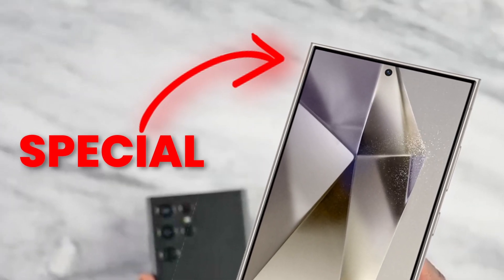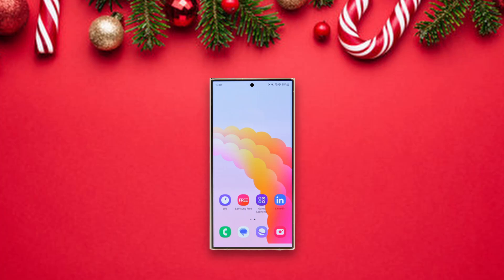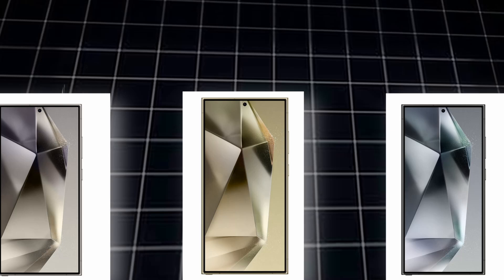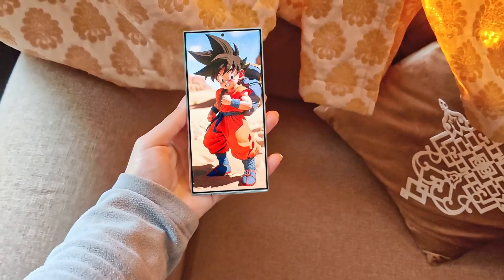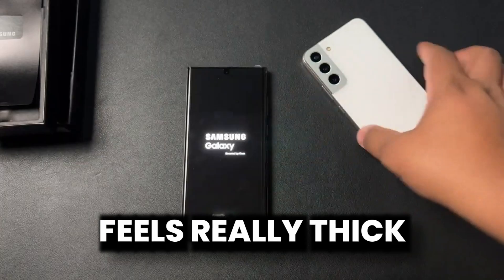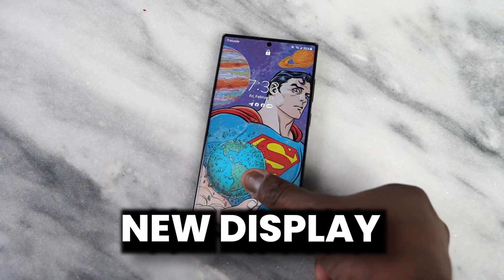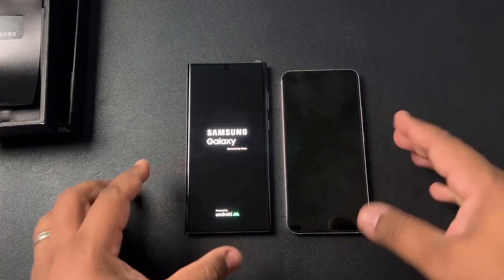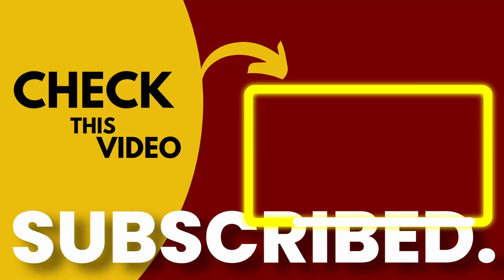What's So Special about Galaxy S24 Ultra Display?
s24 ultra display details are here

Samsung S24 Ultra - Galaxy S24 Ultra new display look is out.

Samsung S24 Ultra - Galaxy S24 Ultra display from first ever redner to the final official render. Explain what are the features we are going to get on S24 Ultra. And is there anything special about s24 ultra display. And yes, there are couple of new amazing features coming to s24 ultra.

By DKHD